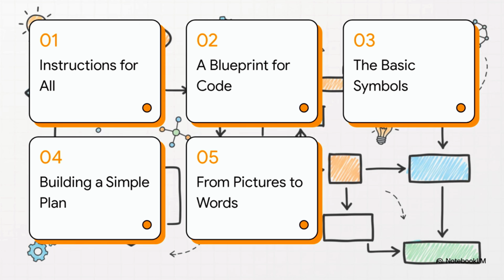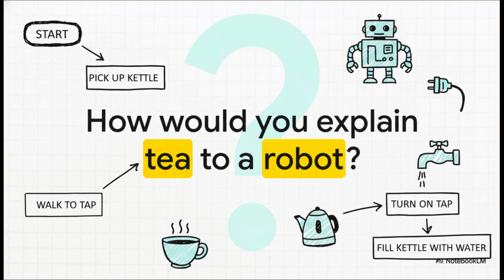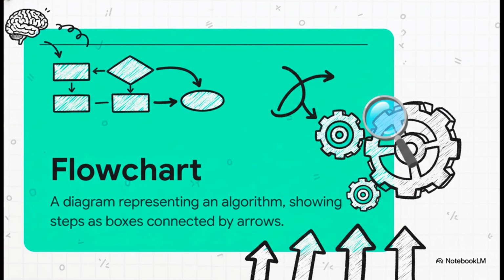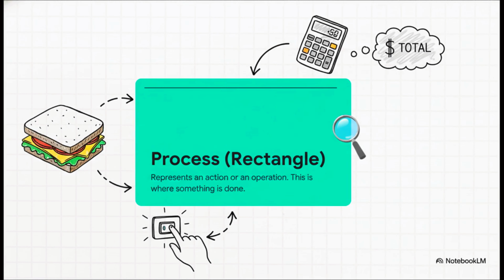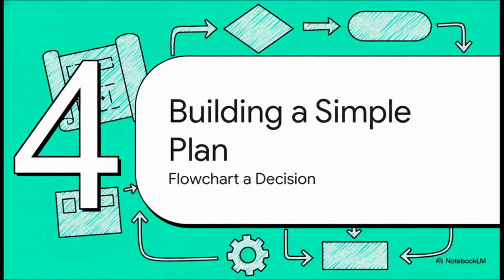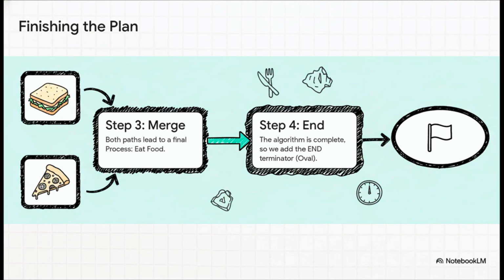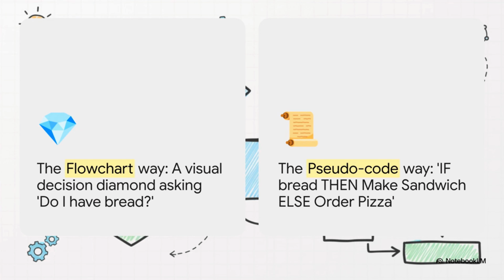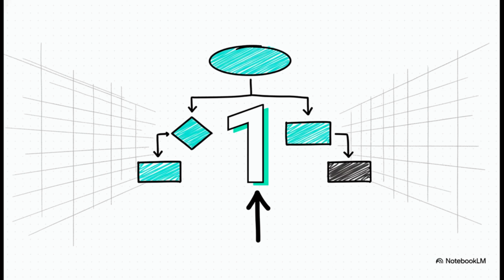Algorithmic Design: Flowcharts, Pseudocode & The Logic of Code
Before writing a single line of code, you need a plan. This video unravels Algorithmic Design, bridging the gap between human logic and machine execution. Listen in as we explore how to structure your code using visual diagrams and logical shorthand.

🔍 What We Unravel:
What is an Algorithm? The recipe for software success.
Flowcharts: Decoding symbols like the Oval (Start/End) and Diamond (Decision).
Pseudocode: Writing logic that humans can read and machines can understand.
Programming Constructs: The Big Three—Sequence, Iteration (Loops), and Selection (If/Else).